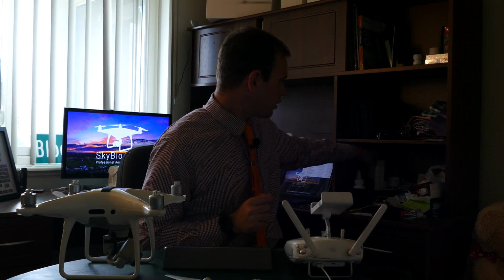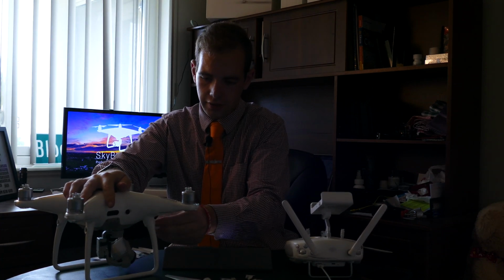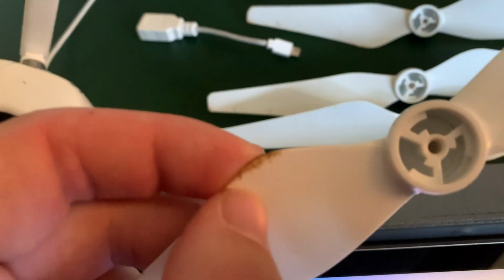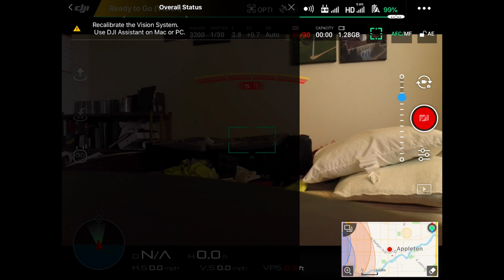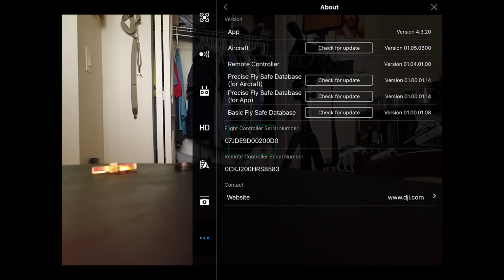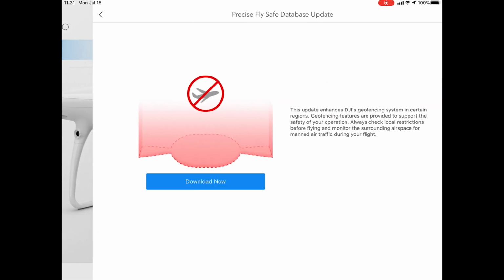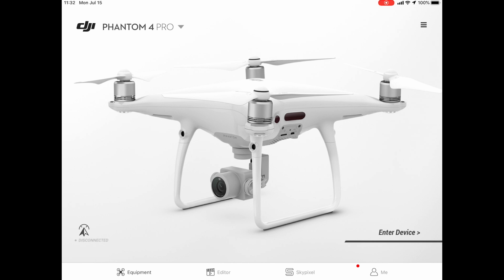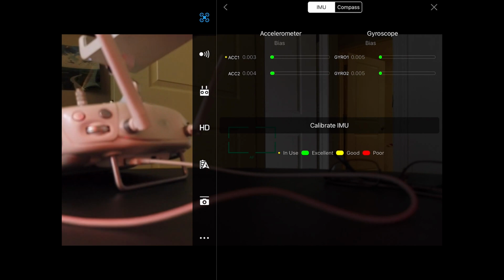Drone Maintenance Tips - SkyBlodgett - 4K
In today's video, learn how to perform proper maintenance on your drone to keep it up to snuff and flying well. While the drone featured in the video is a Phantom 4 Pro, these same steps can be just as effective on other DJI aircraft.